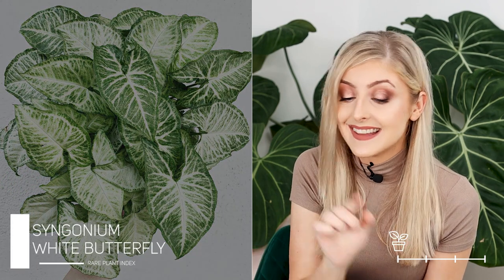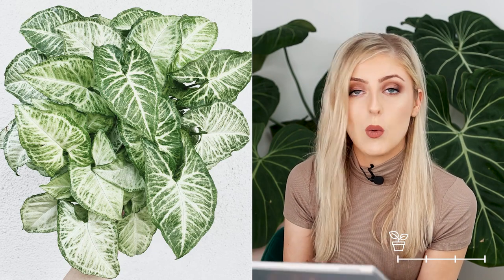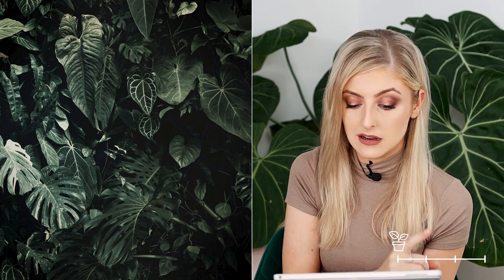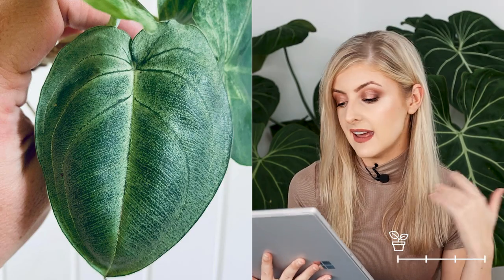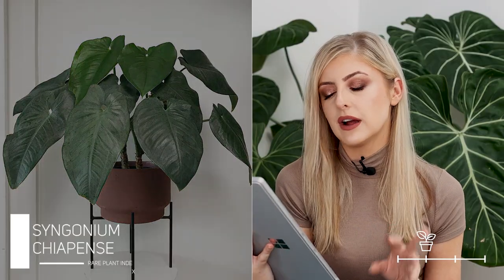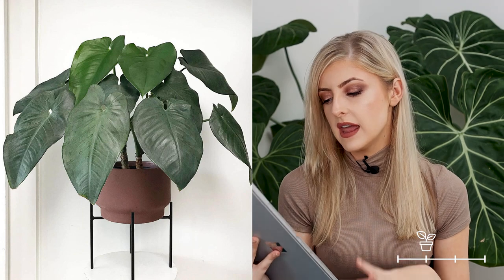Rare Plant Index #10 | Syngonium | Uncommon to Extremely Rare Plants!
Here is the link to the full Rare Plant Index Playlist!

NOTE: If you see a notice that reads "Webstore is under maintenance" - it is not broken. This means my shop is currently closed.

Own Image
Own Image

___ My Stuff ___